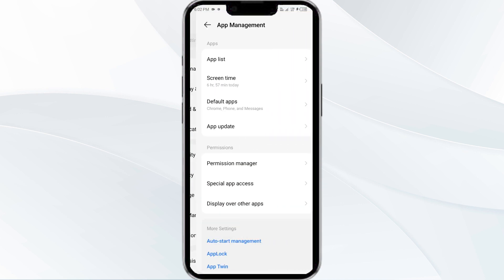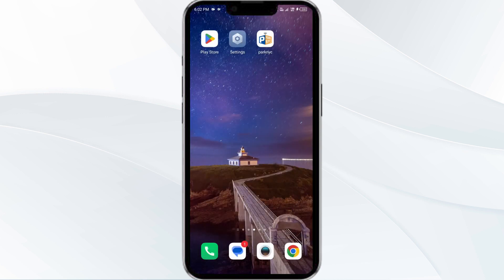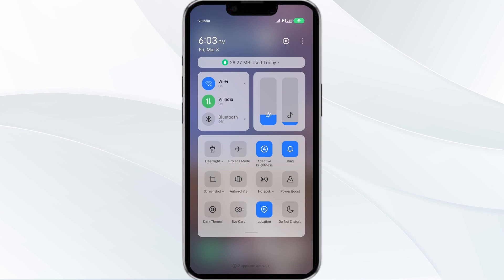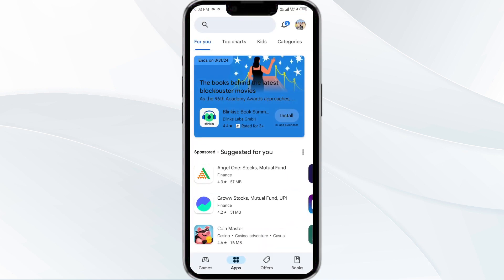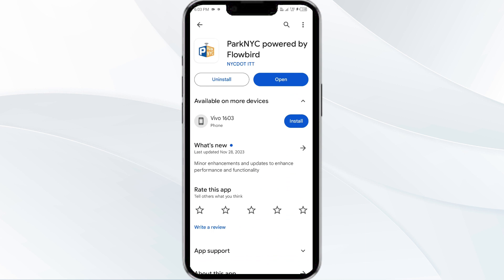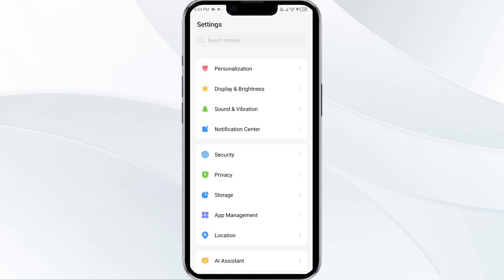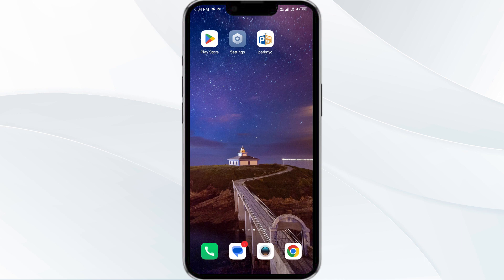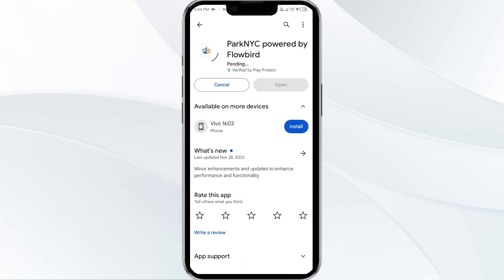How To Fix ParkNYC App Not Working, Keep Crashing, Keep Stopping, Stuck On Loading Screen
In this YouTube video, we will guide you through the process of fixing common issues with the ParkNYC app. If you're experiencing problems such as the app not working, crashing, stopping, or getting stuck on the loading screen, this tutorial is for you. We will provide step-by-step instructions on troubleshooting these issues, ensuring that you can use the ParkNYC app smoothly and efficiently.

00:14   Solution1: Force Close & Restart ParkNYC App
00:40   Solution2: Disable And Enable your Internet Connection
01:14   Solution3: Update ParkNYC App To Latest Version
01:43   Solution4: Clear ParkNYC App Cache
02:12   Solution5: Uninstall & Reinstall The ParkNYC App
02:32   Solution6:  Wait For Sometime & Try Again